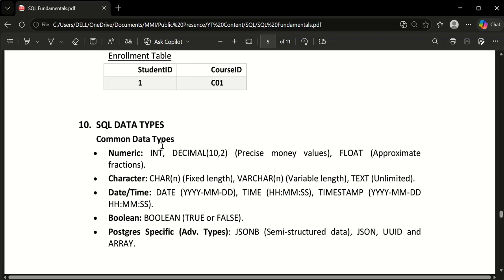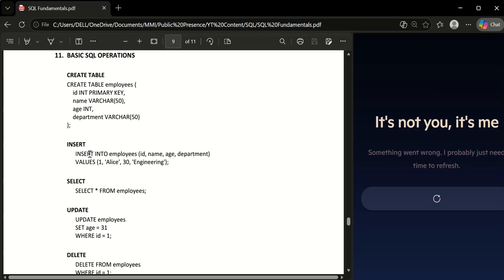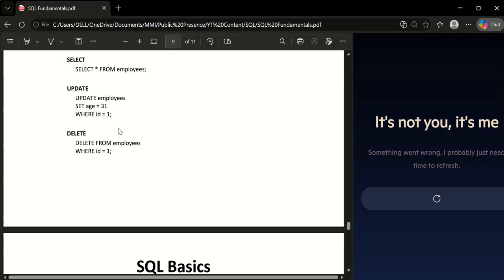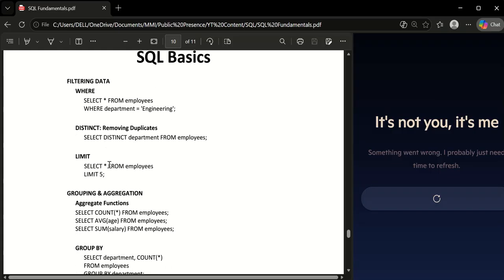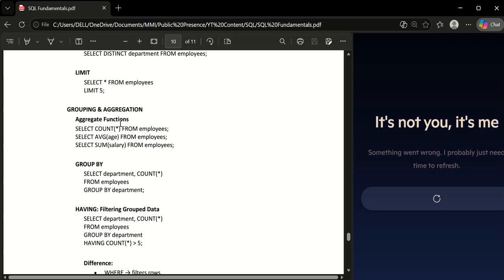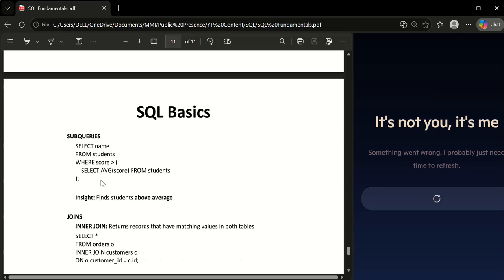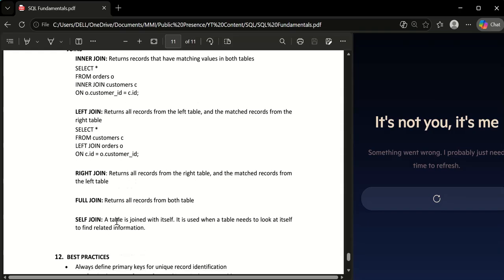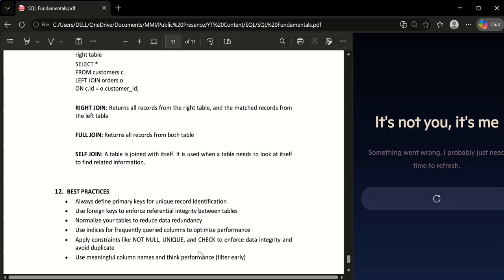Master SQL Queries [Syntax]: From Basic SELECT to JOINS (Part 2) | The Analytics Flow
It’s time to talk to the data. In Part 2, we move into the "Engine Room" of SQL.

We cover the full CRUD lifecycle, the power of CASE statements for feature engineering, and the secret to mastering JOINS. I also break down the most common interview question: What is the difference between WHERE and HAVING?

Note: We only lay a solid foundation for practicals in this videos.